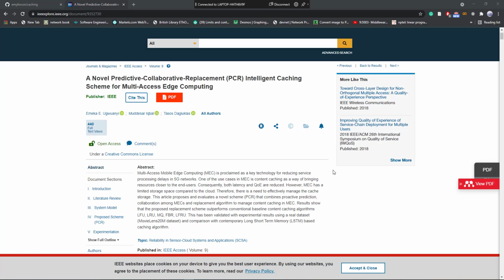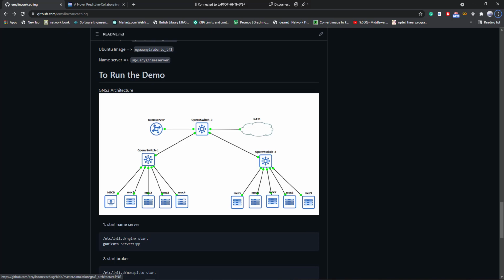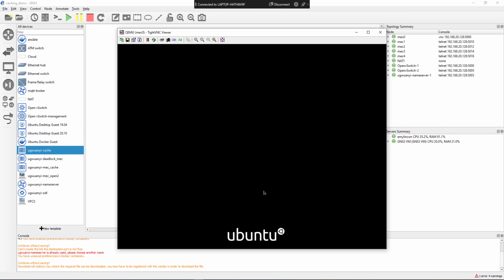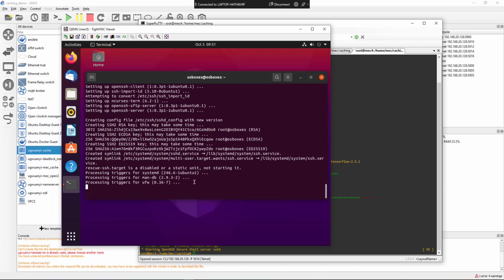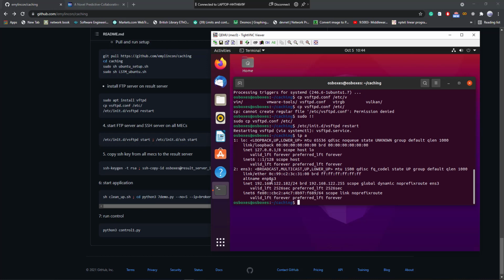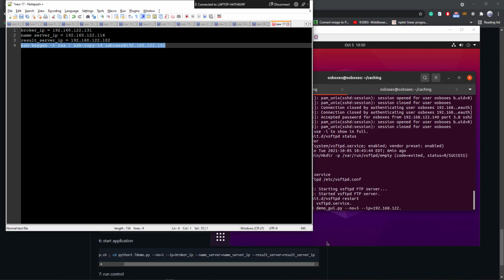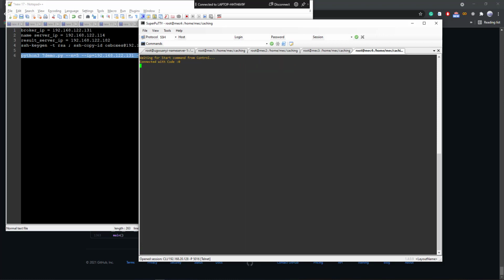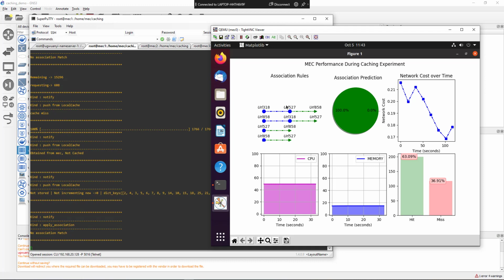Intelligent Caching for Edge Computing Experiment Setup